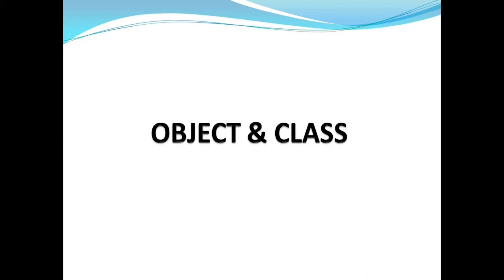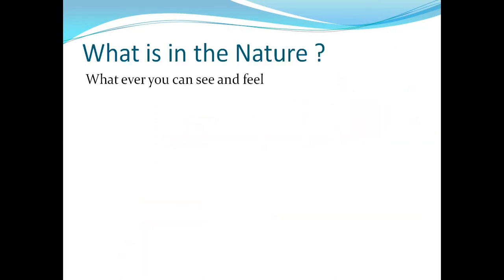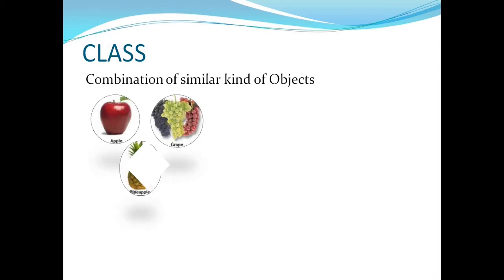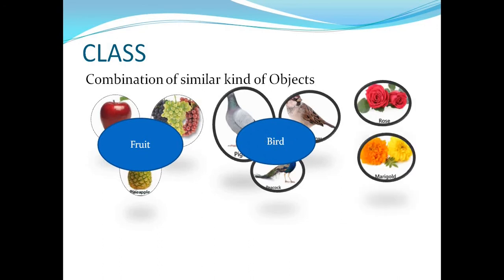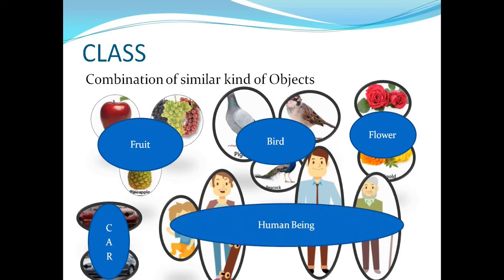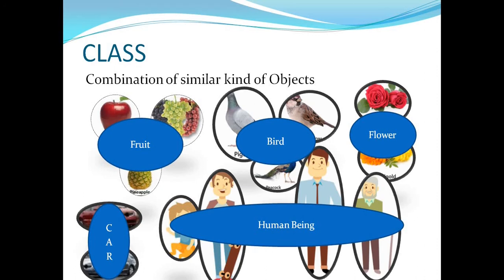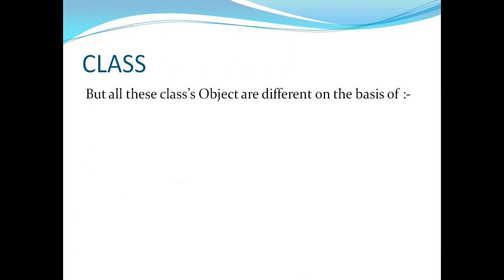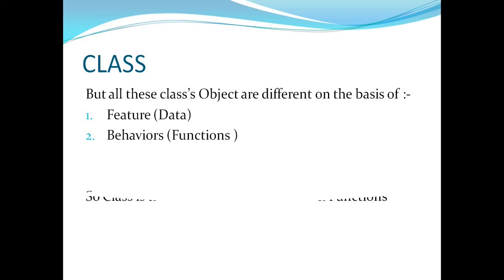OBJECT & CLASS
About
1. Object Concept in OOPs
2. Class Concepts in OOPs